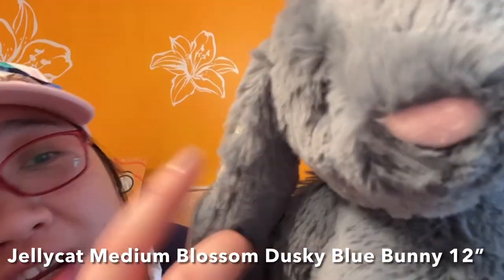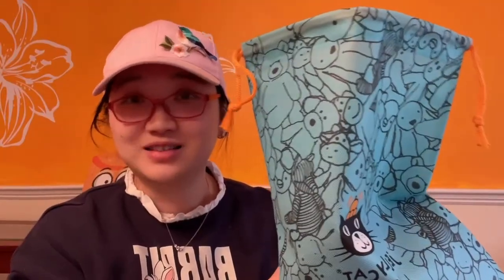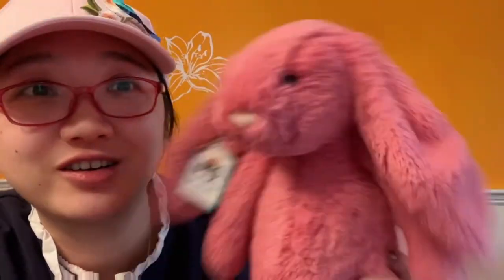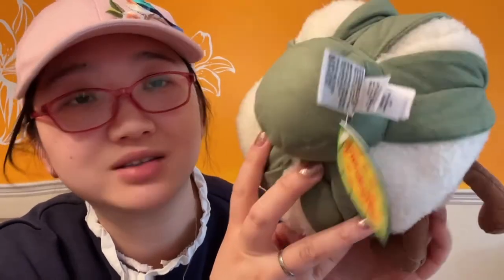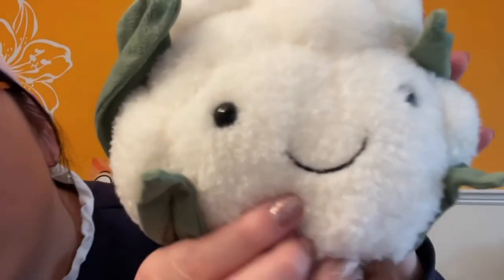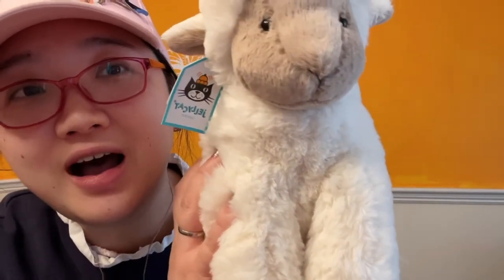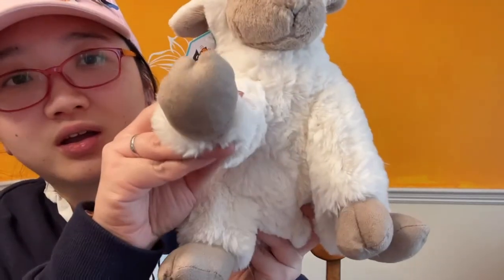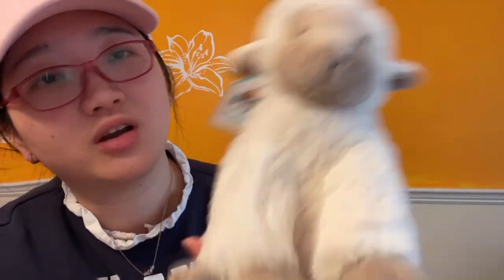Jellycat Unboxing! cerise bunny, dusky blue bunny, cauliflower, libby lamb